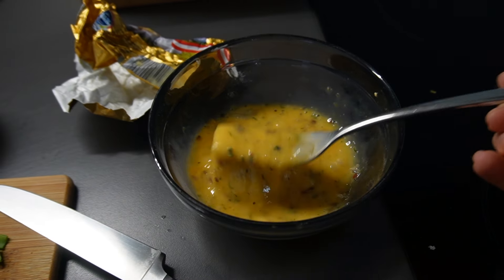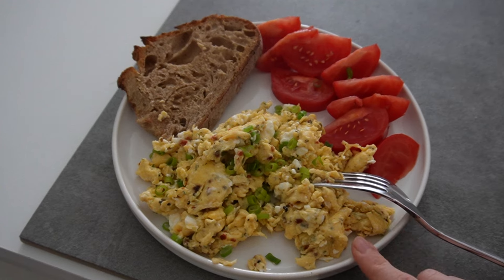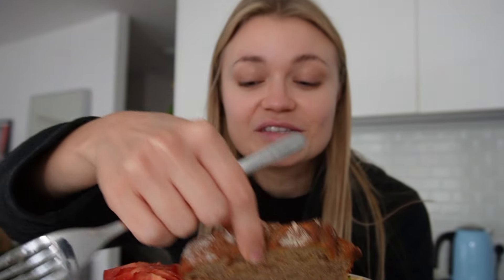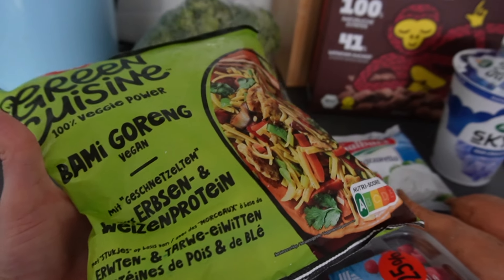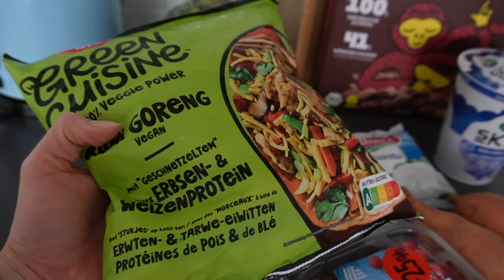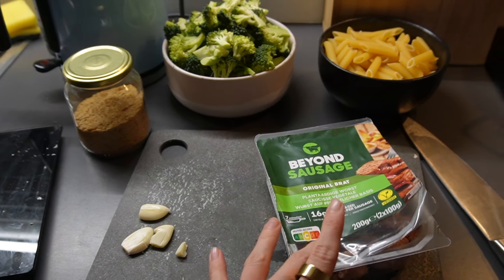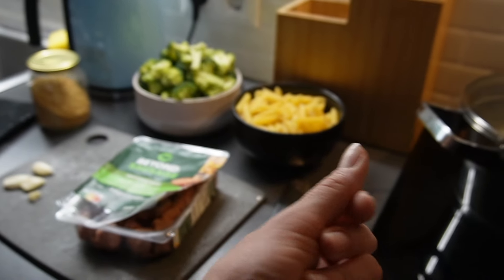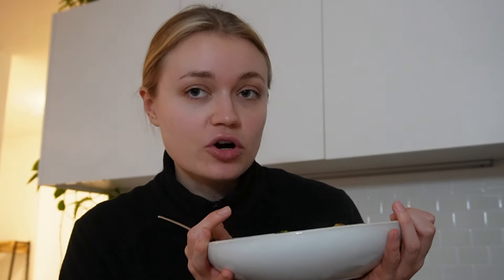How I Eat while Getting Back on Track | high protein meals, ultrahuman ring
Get Back on Track with Me! 🏋️‍♀️ Half Marathon Training & New Gym Routine + Easy High-Protein Meals 🍽️

Join me a few days of my new fitness journey! 💪 I’m currently following a half marathon training plan and incorporating a fresh gym workout split to boost my strength and endurance. After a fun summer, I’m ready to refocus on my fitness goals, and I’d love for you to come along on this ride!

In this vlog, I’ll be taking you through:
✅ My half marathon workouts
✅ Strength training routine
✅ Easy, healthy high-protein recipes

Whether you’re looking for workout inspiration, healthy meal ideas, or just a motivational boost to get back into a routine, this video has you covered! Let's crush these goals together! 💥

I hope this video was helpful and motivating to you ✨
love,
Aga

ps. you can support me directly by buying me a coffee ☕🥐